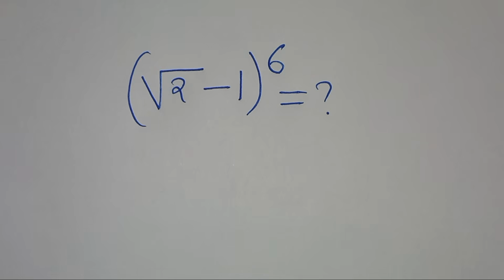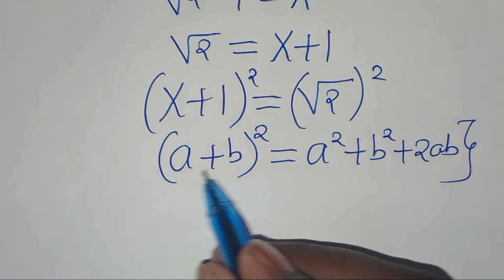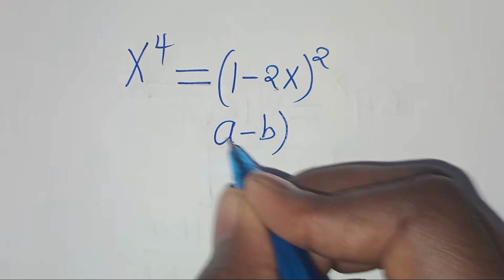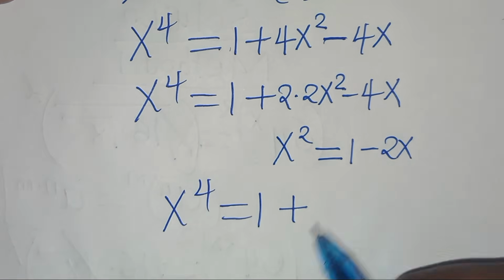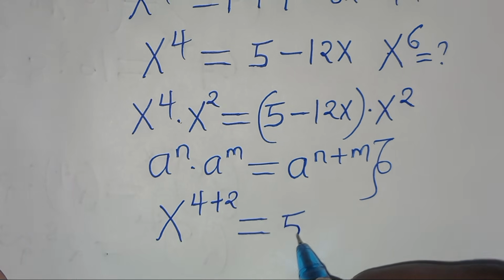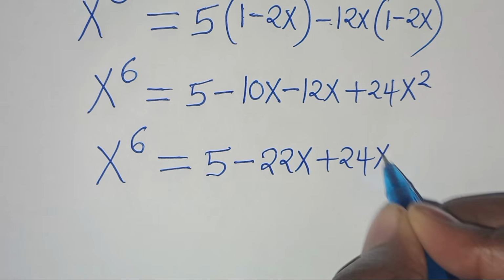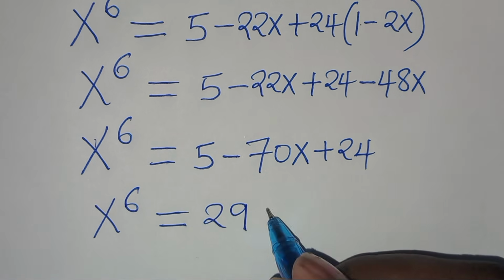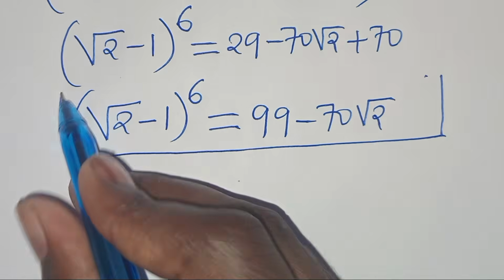Germany | Can you solve this? | Math Olympiad